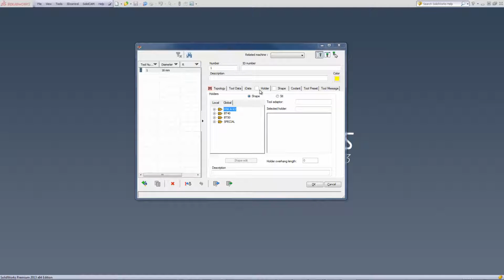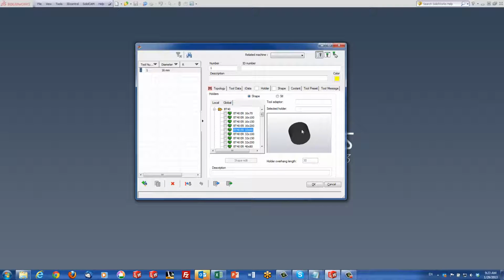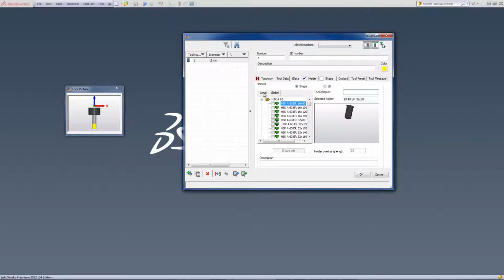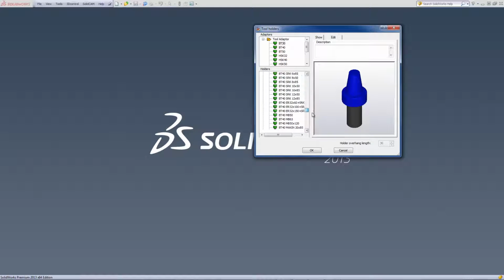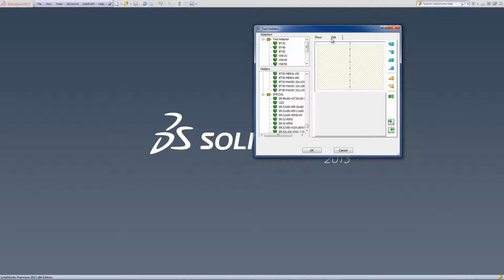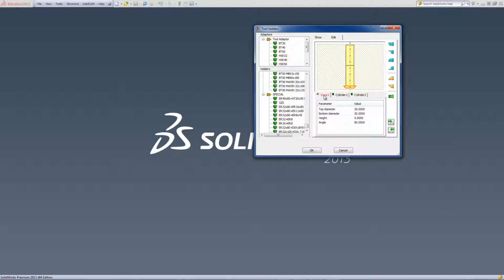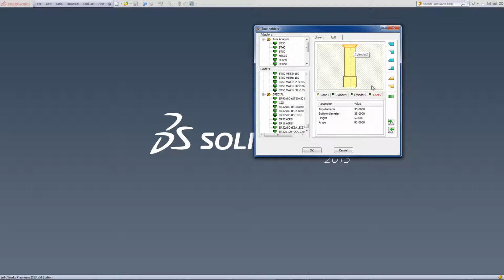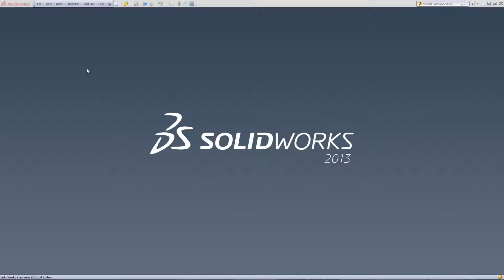Tool Table Lesson 5 Using and Creating Tool Holders and Shaped Tools